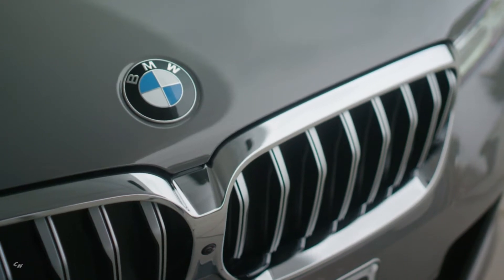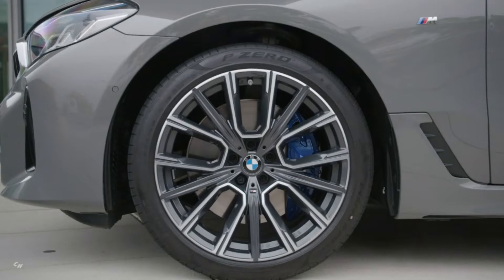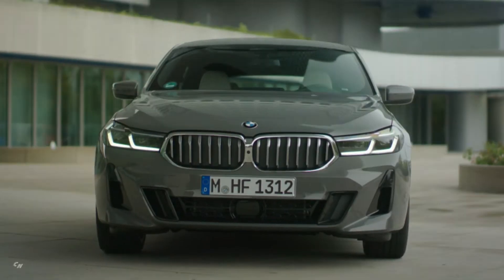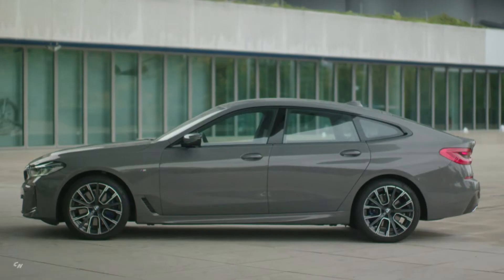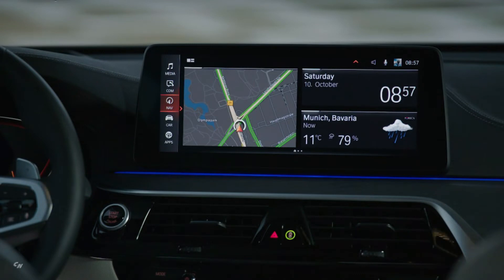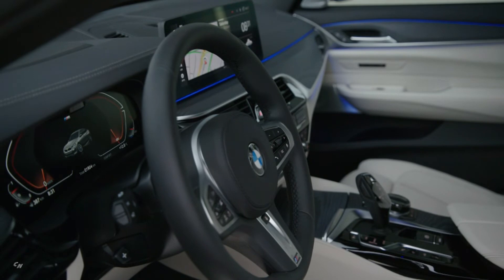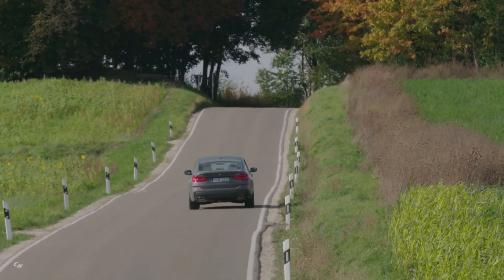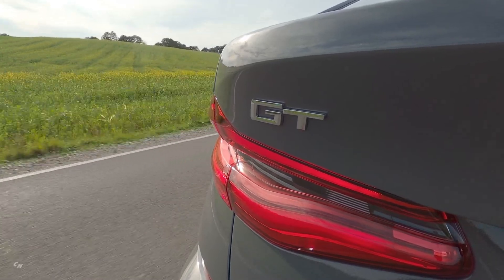2021 BMW 6-Series 640i xDrive GT with Mild Hybrid Power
BMW 640i xDrive GT

Six-cylinder in-line petrol engine, mild hybrid technology, eight-speed Steptronic transmission.
Capacity: 2,998 cc, output: 245 kW/333 hp at 5,500 – 6,250 rpm,
max. torque: 332 lb-ft at 1,600 – 4,800 rpm.
Acceleration [0 – 62 mph]: 5.4 seconds,
top speed: 155 mph.
Fuel consumption, combined: 38.2 – 39.2 mpg imp,